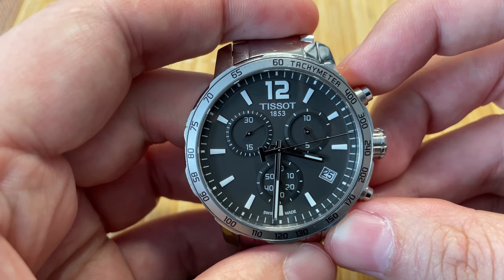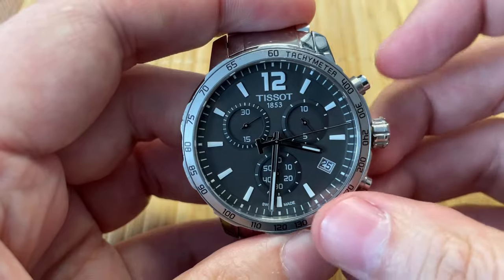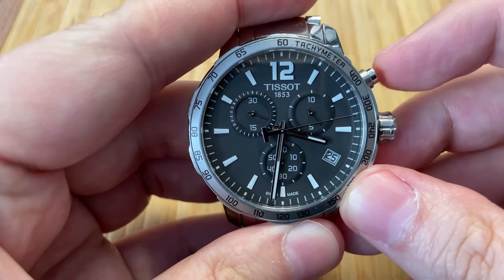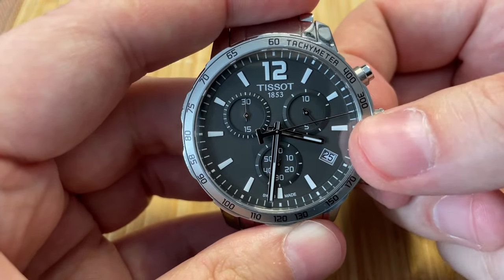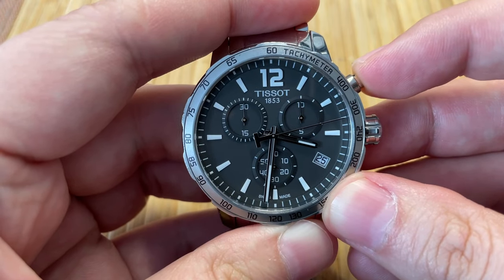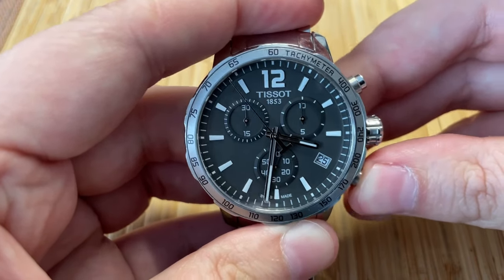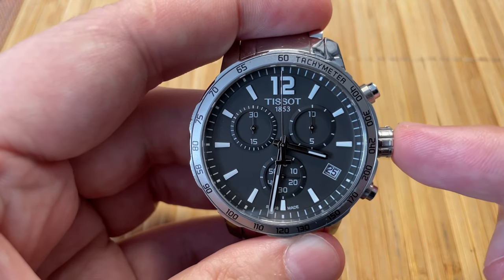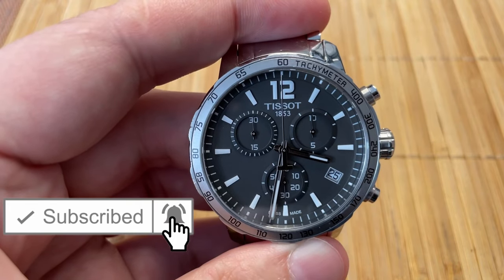How to Reset Chronograph Hands on TISSOT Watch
How to set your chronograph back to zero position
Tissot on amazon